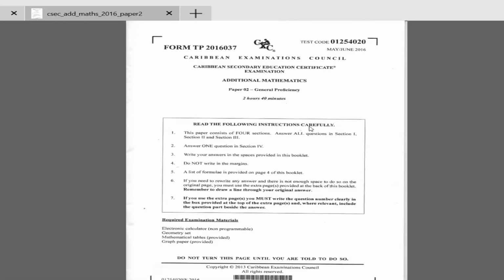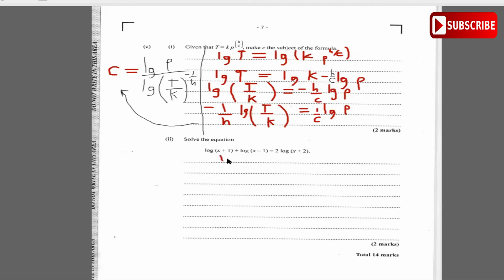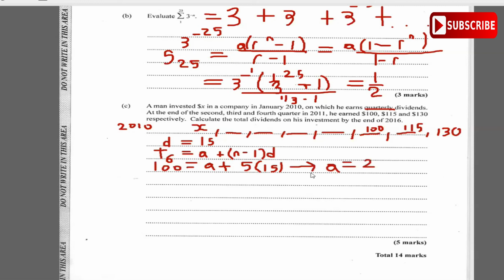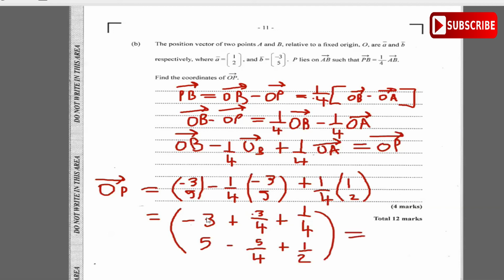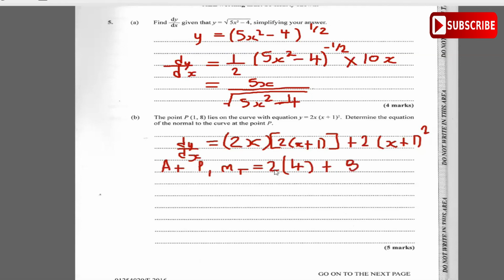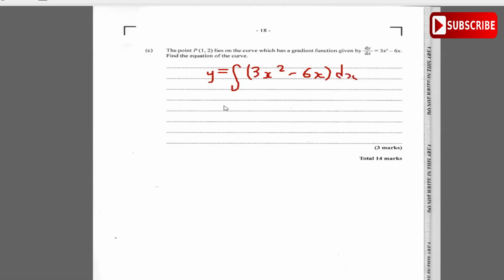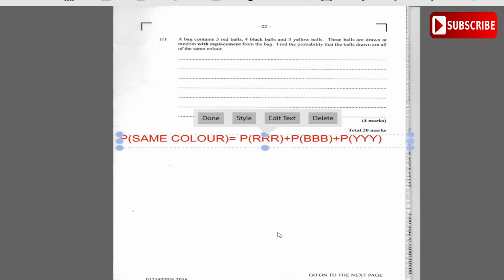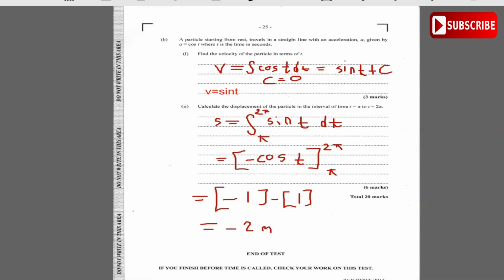CSEC ADDITIONAL MATHEMATICS| JUNE 2016 Paper 2 Solutions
This video is a detailed work through solution of the Additional Mathematics for June 2016

All the best prepping for exams!